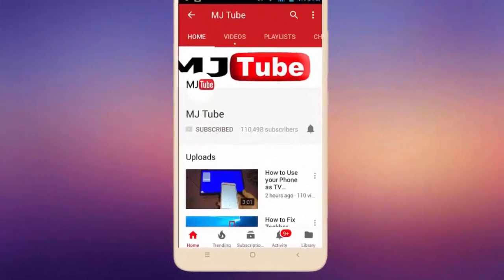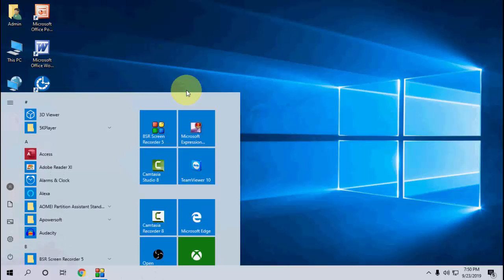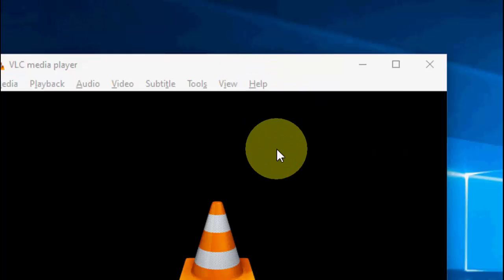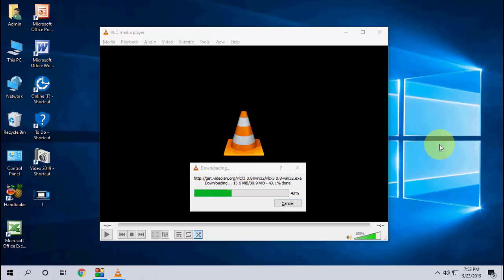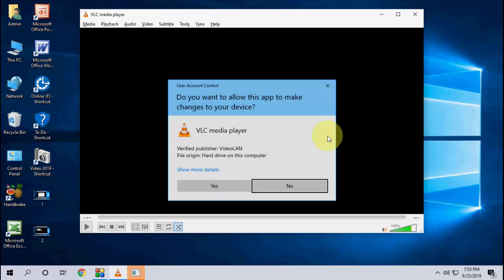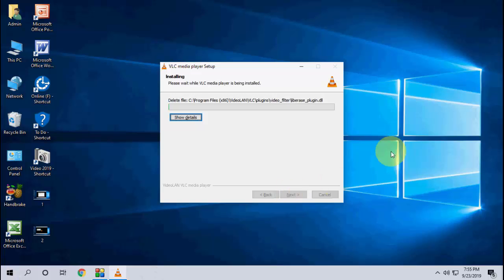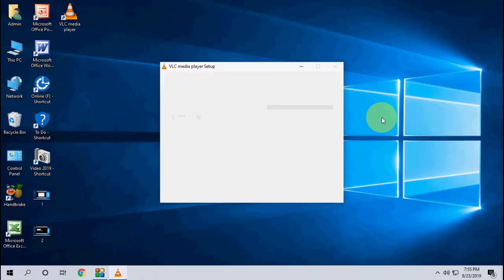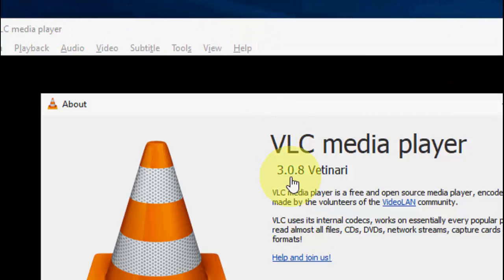September 2019 Update for VLC Media Player (Version 3.0.8)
Sept 2019 Update for VLC Player Version 3.0.8